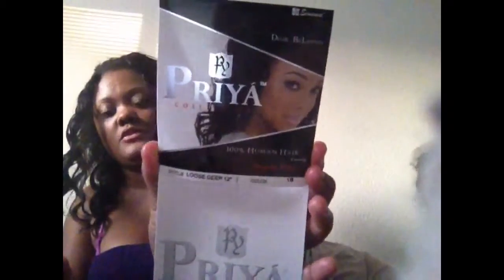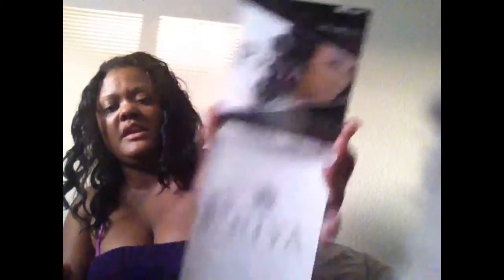how I put in hair extensions clip ins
Keep watching and enjoy